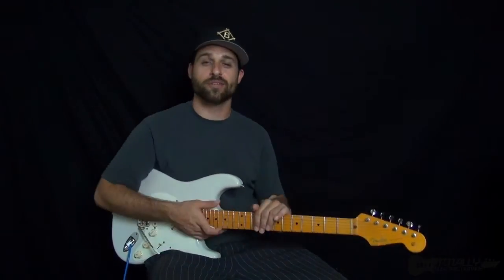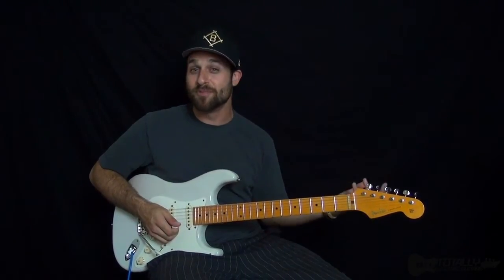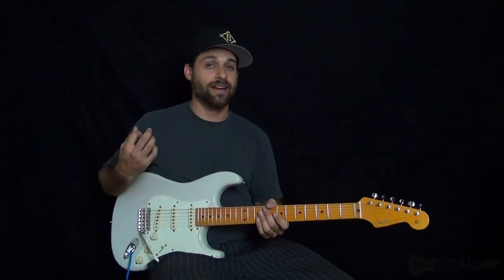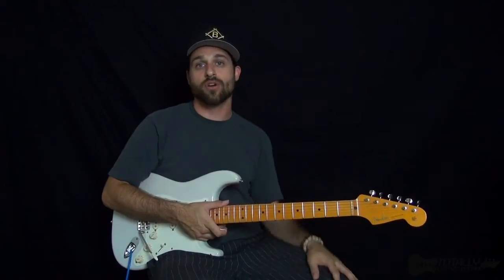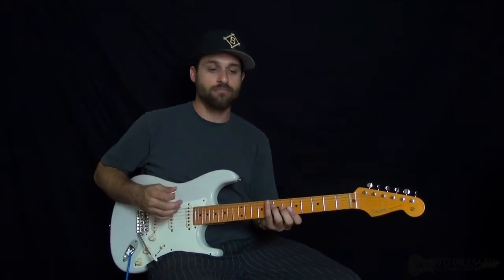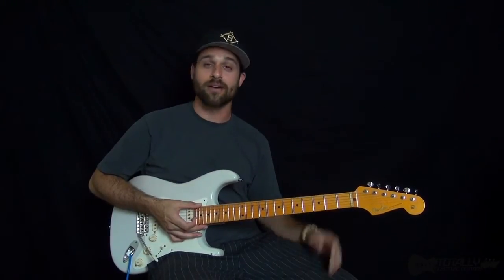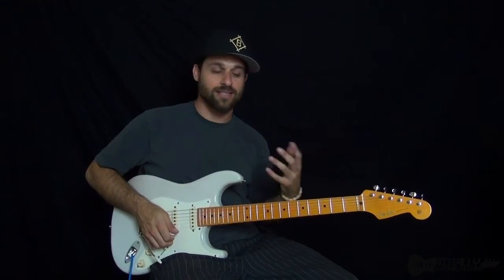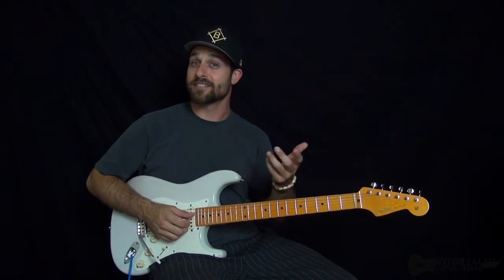Canary In A Coalmine by The Police - Electric Guitar Lesson Preview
This classic Police song is a harmonious blend of reggae chords and pop guitar.  Like many of Sting's songs, the influences and roots of his music are clearly audible. Want to learn how to blend some of your favorite style together to create something new? Well then check out this lesson and learn what Sting did, and maybe you could do it too!!!

Join for free and get access to:
-Interactive Forum
and more...